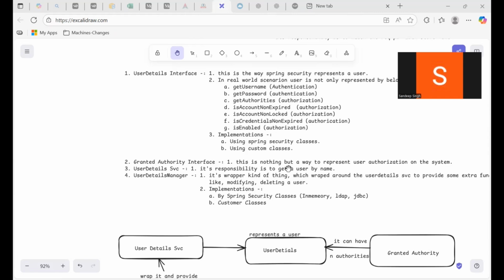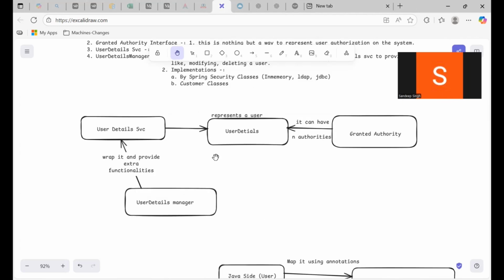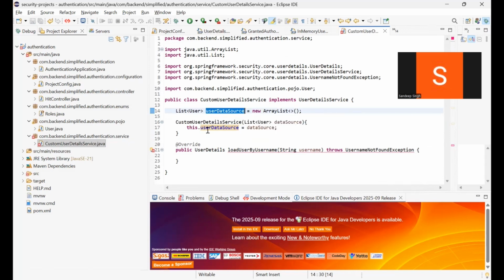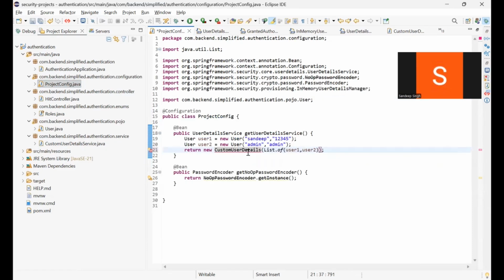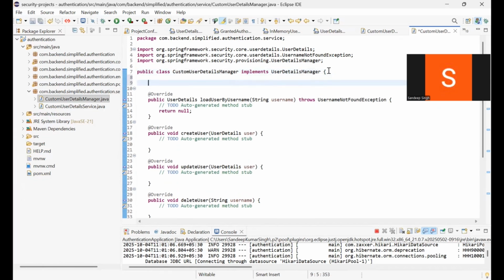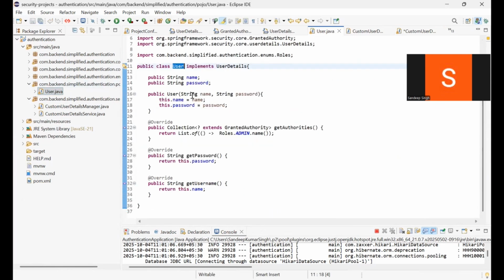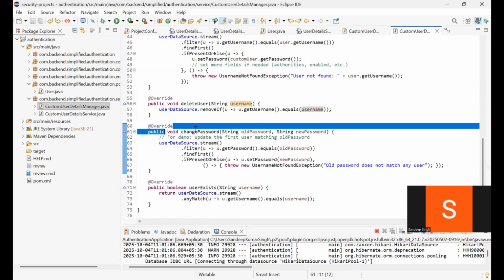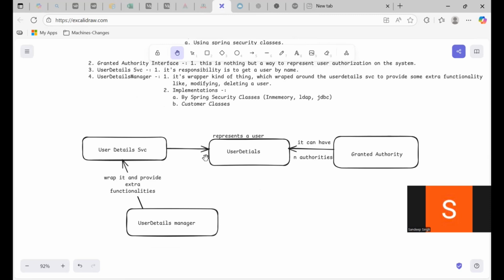Spring Security Deep Dive | Master UserDetailsService & UserDetailsManager | EP-04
Unlock the core of Spring Security User Management with this deep dive into UserDetailsService and UserDetailsManager!
In this video, we’ll go beyond the basics to understand how Spring Security handles user management.

🎯 What you’ll learn:
 • What is UserDetailsService and how it works
 • How UserDetailsManager extends   UserDetailsSvc functionality
 • InMemory Data Source
 • Managing User Life Cycle

💡 Perfect for Java and Spring Boot developers who want to understand how authentication flows behind the scenes in Spring Security.